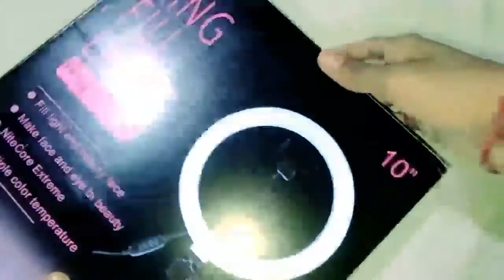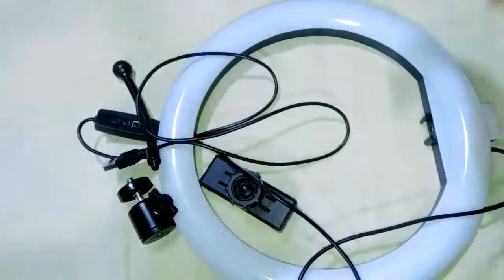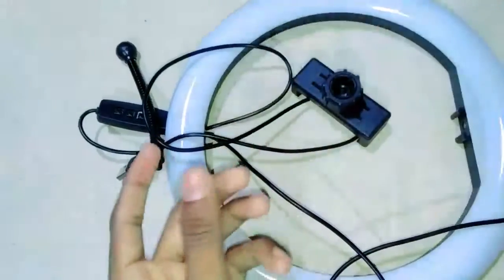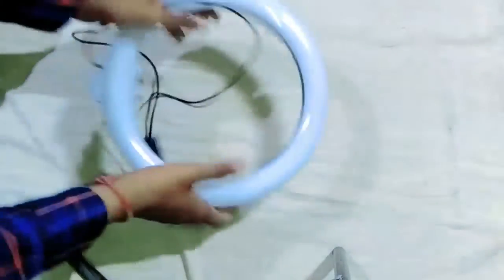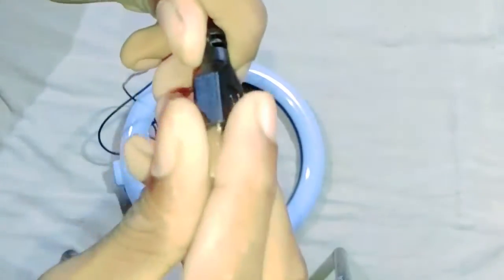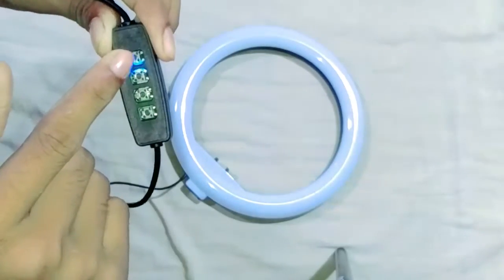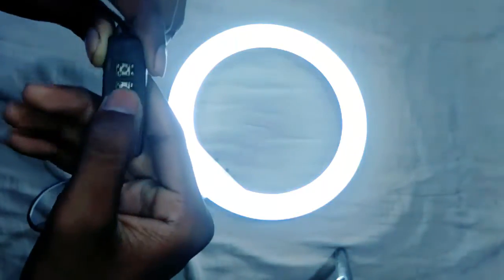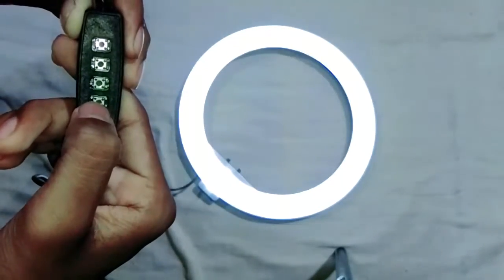new ringlight unboxing // ringlight only one 299 rupee.